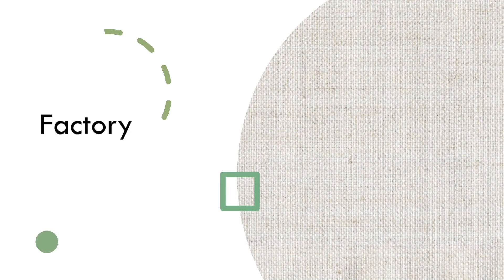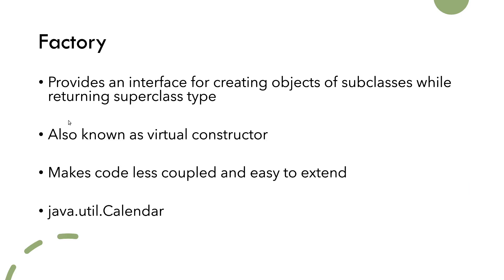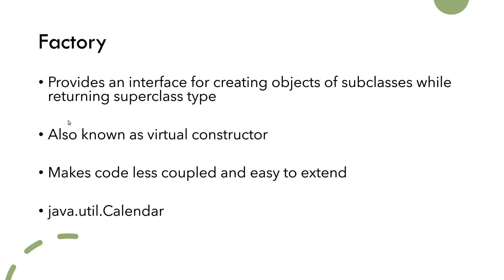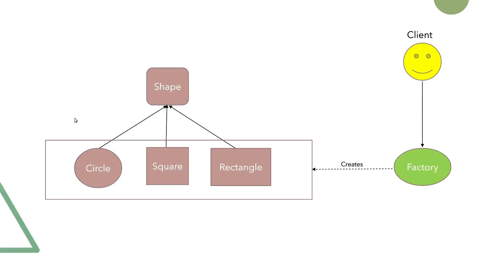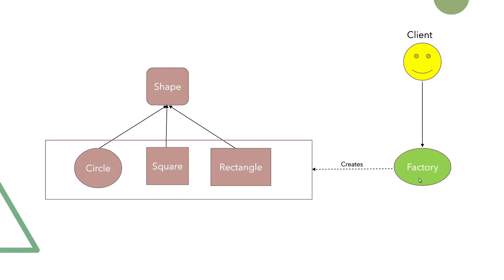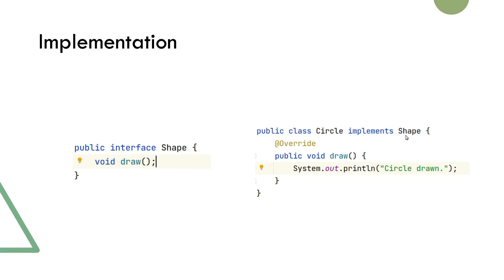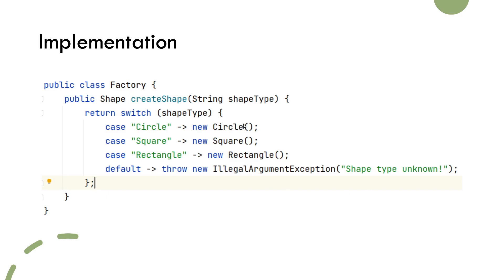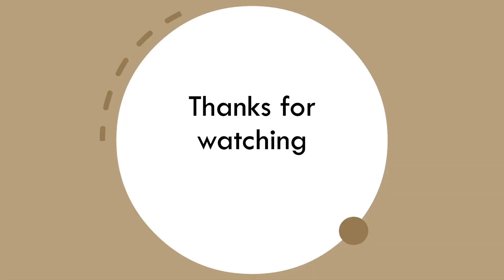Design patterns | Factory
In this video we will talk about Factory design pattern.

Best books for programming:
Head First Design Patterns: A Brain-Friendly Guide

Clean Code: A Handbook of Agile Software Craftsmanship

Cracking the Coding Interview: 189 Programming Questions and Solutions

Effective Java

Good laptops for programming:
Lenovo ThinkPad L14 1st Gen 20U5000UUS Model - AMD Ryzen 7 Pro 4750U - 256 GB SSD – 8GB RAM - AMD Radeon Graphics

Lenovo ThinkPad T460s (20F9-0038US) Intel Core i5-6300U, 8GB RAM, 256GB SSD

Lenovo ThinkPad E15 Home and Business Laptop (Intel i3-10110U 2-Core, 16GB RAM, 512GB SATA SSD, Intel UHD, 15.6" Full HD (1920x1080)) with Hub